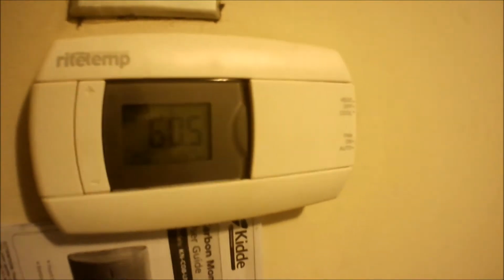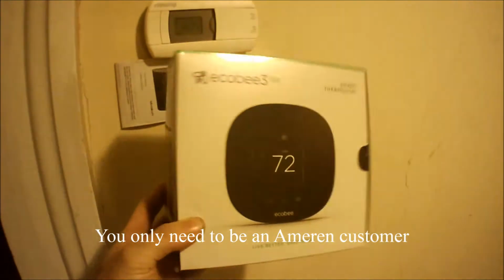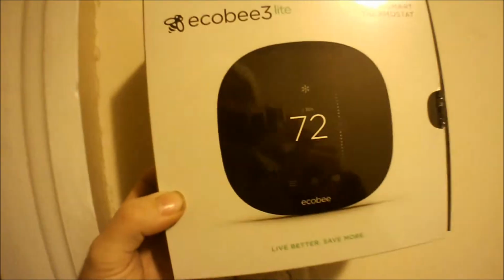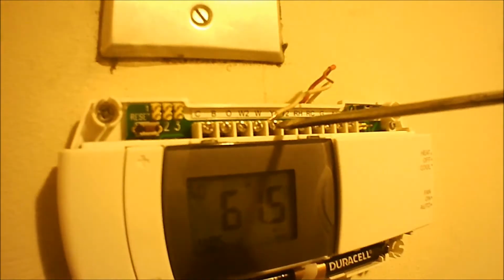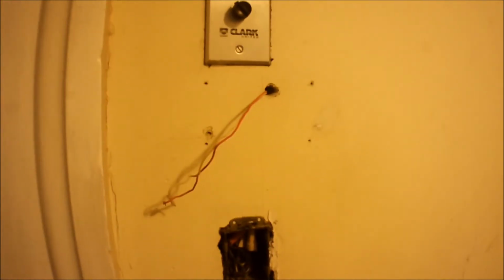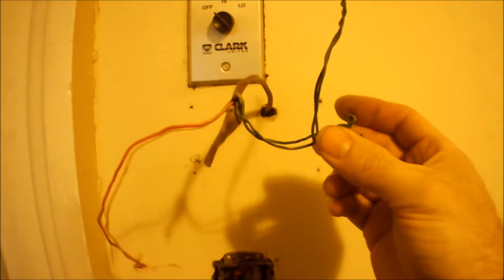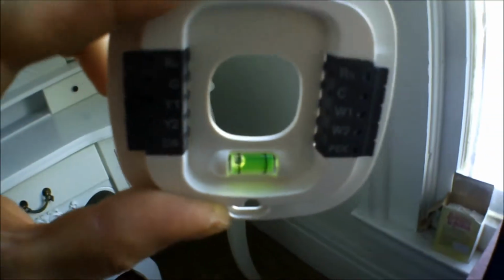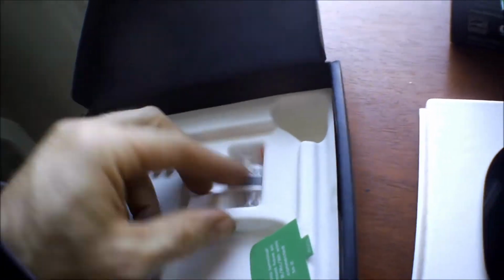Best place to buy smart ecobee thermostat & How to install video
Replacing the old thermostat upstairs with ecobee smart thermostat.
Link for ameren customers to save on thermostats:
ecobee lite
Thermostat wire
Fast-Stat Common Maker
24v transformer
ecobee room sensor